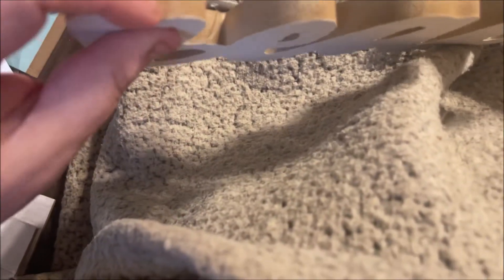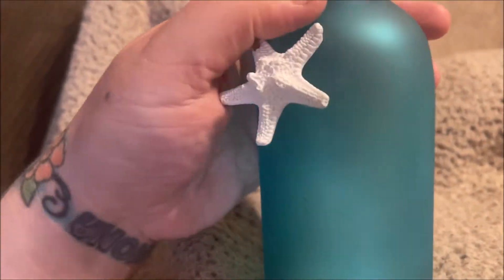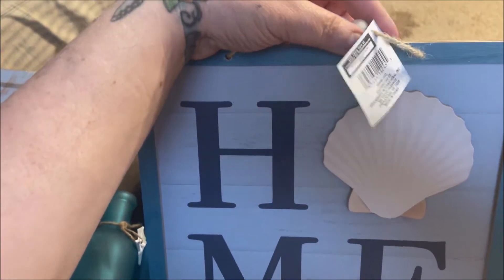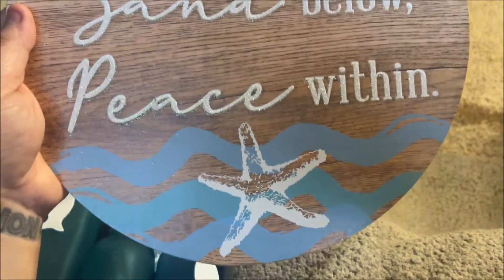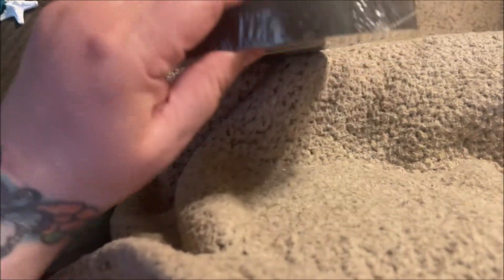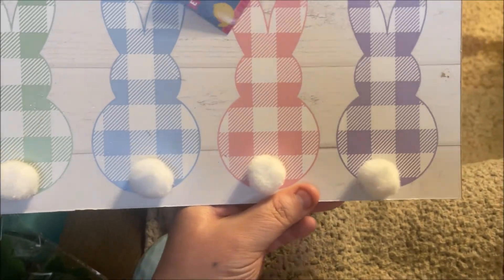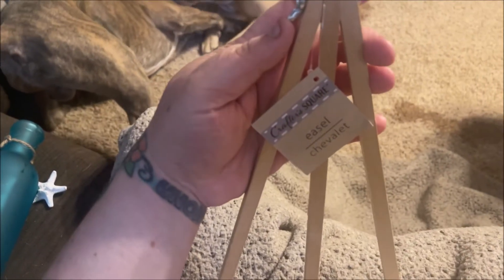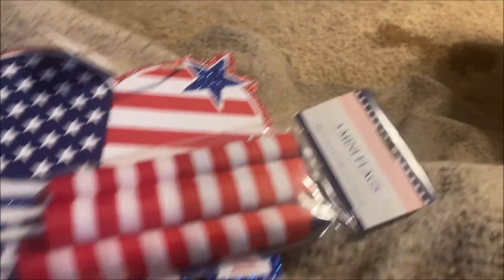Dollar Tree Haul #191 | NEW Nautical Beachy Decor | & Holiday Decorations - Easter & 4th of July